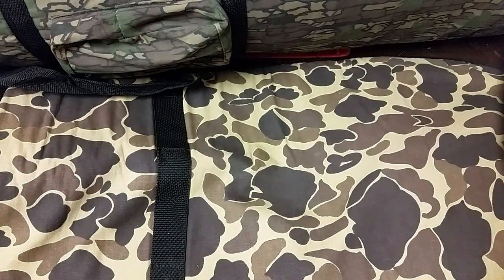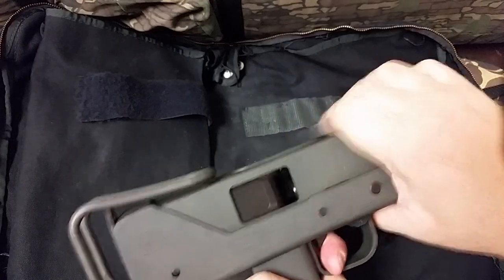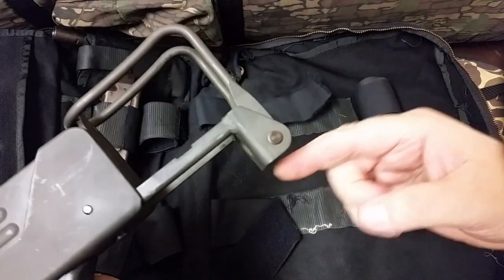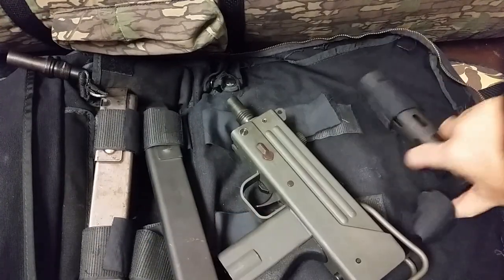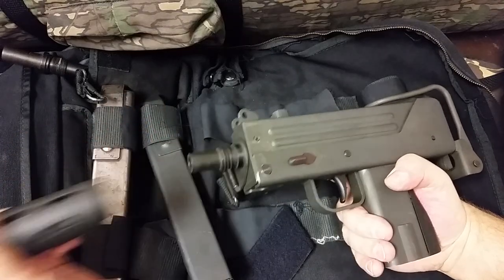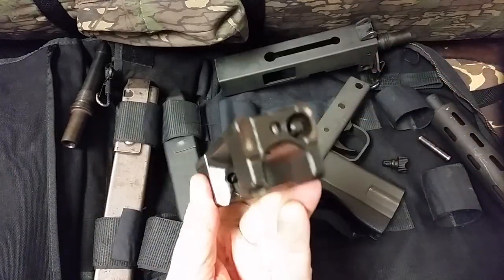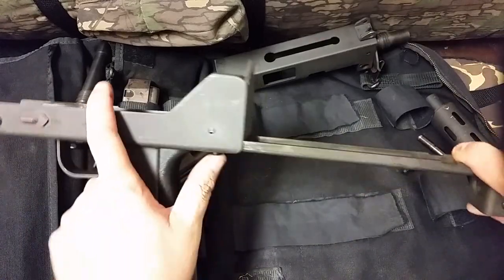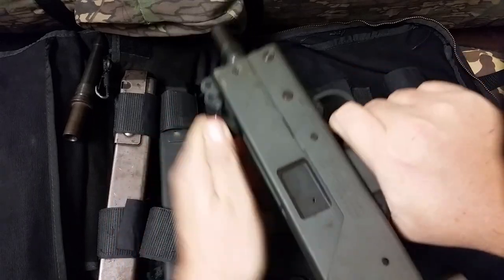Original Mac 10 Full Auto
Had a chance to check out a full auto, classic MAC-10 (in .45acp)

We look at it's operation and functions, then take it apart and look at it's accessories

Thanks to Tucson Guns for letting us take a look at this one

Gun Websites on eBay